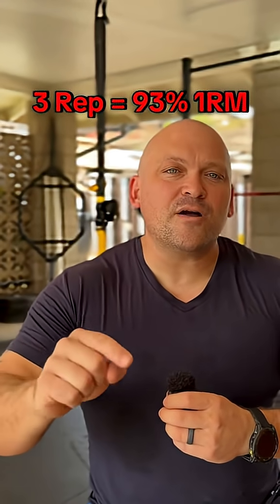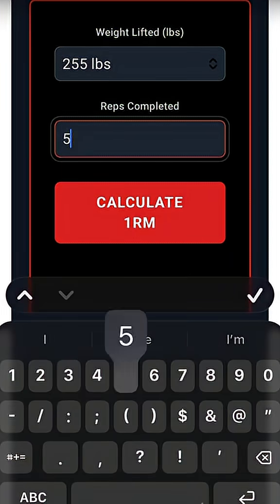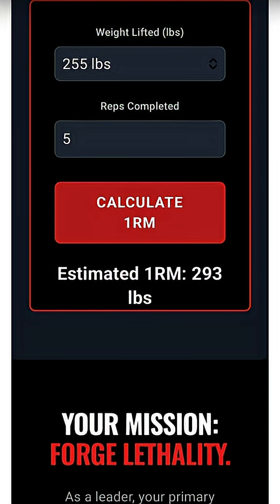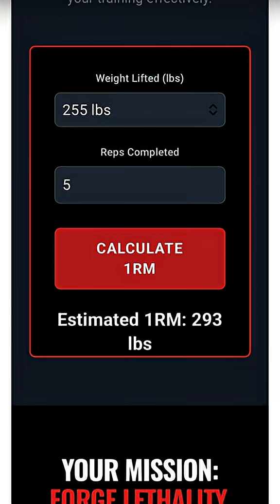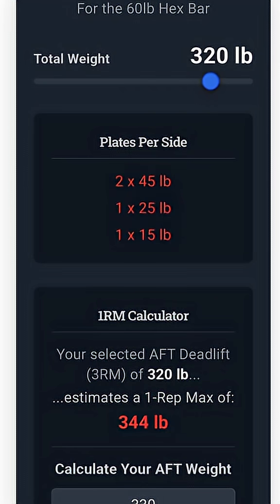Deadlift 1RM for PT: with complete guide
For your Unit PT, instead of another run day, follow a guide to help find your deadlift 1RM. This is used to customize training program for each individual and help track progress over time.